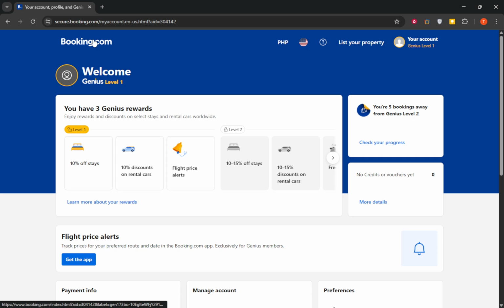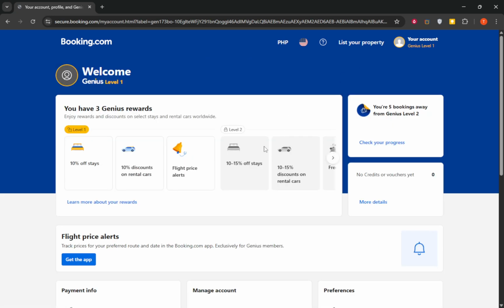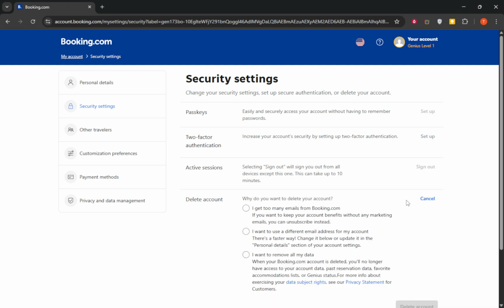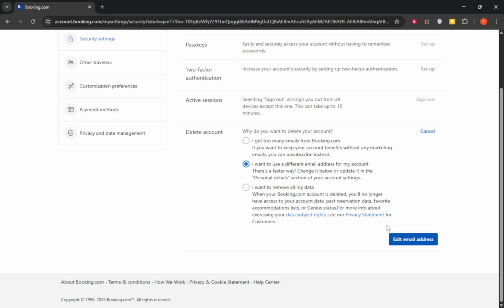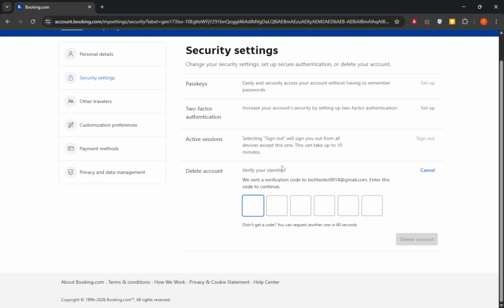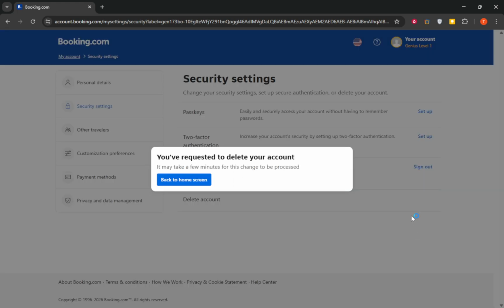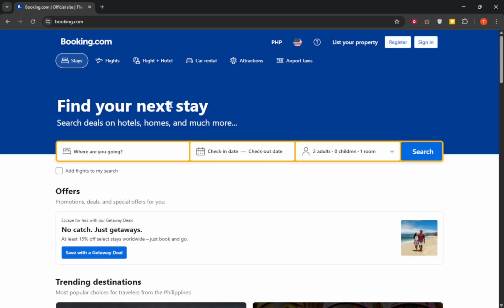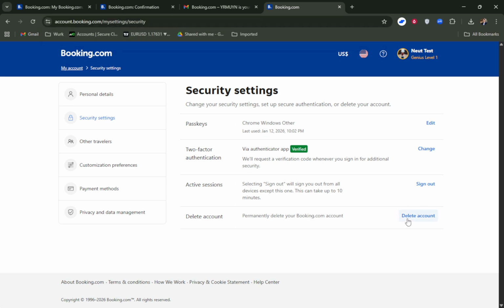How to Delete Booking.com Account [2026 Full Guide]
How to Delete Booking.com Account

In this video, we show you exactly how to delete Booking.com account to permanently remove your personal data and travel history from the platform. Deciding to deactivate your profile is a significant step in managing your digital footprint, especially if you are transitioning to a different service or simply wish to clear your stored information.

We focus on the concepts of account security settings and the data privacy modules within the user dashboard. By understanding the verification steps required to authorize a permanent deletion and the implications for your saved rewards and upcoming reservations, we ensure you can navigate the closure process with confidence. We also highlight the importance of reviewing any active bookings before initiating the request, as this action typically removes access to all loyalty benefits and historical travel documentation associated with the account.

Technical Specs:
Software: Booking.com; Feature: Privacy & Account Security